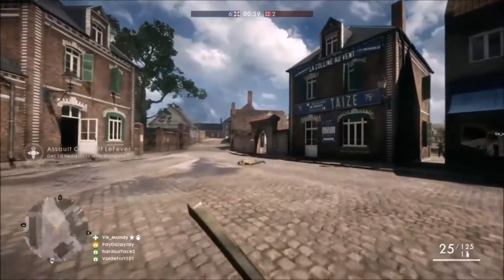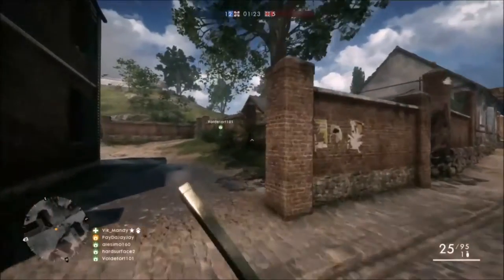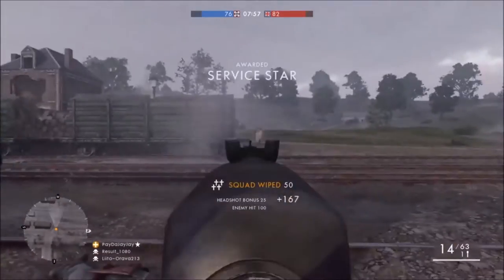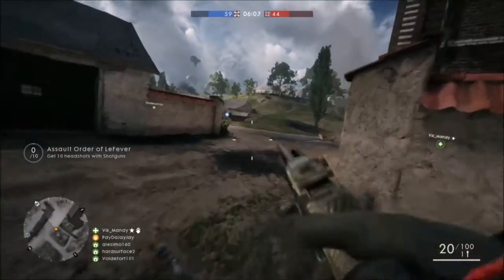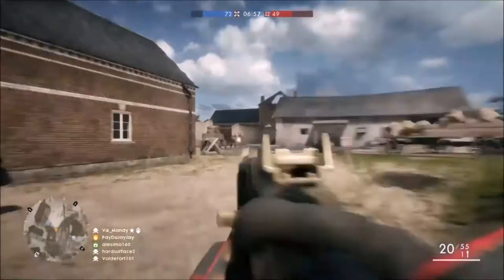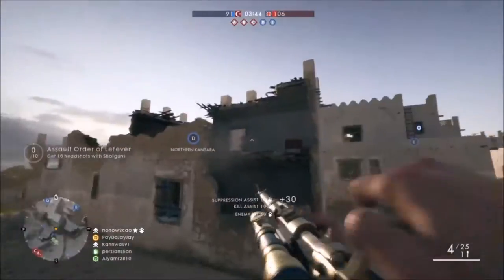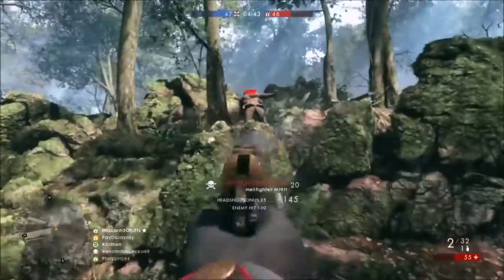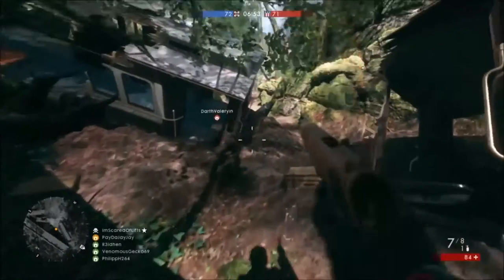Battlefield 1 - Top 5 Weapons | The Upper Hand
Today we look at the top 5 weapons in Battlefield 1